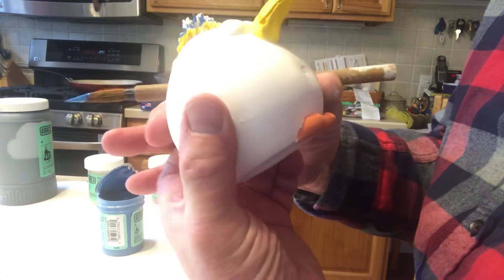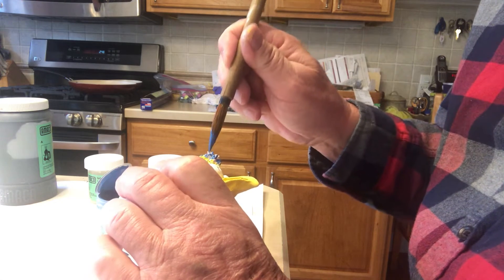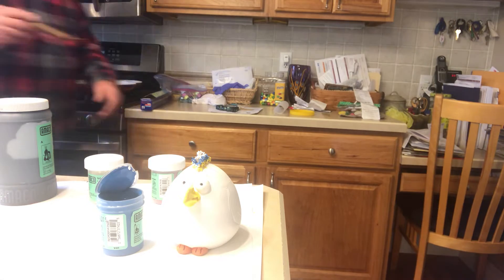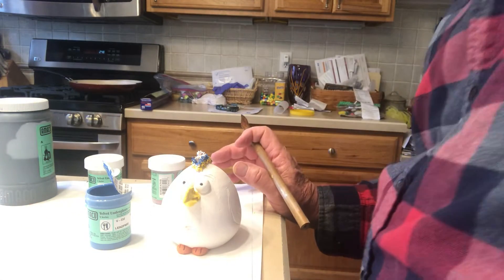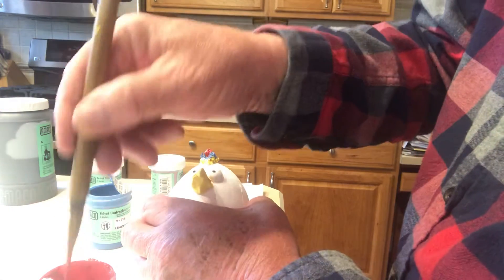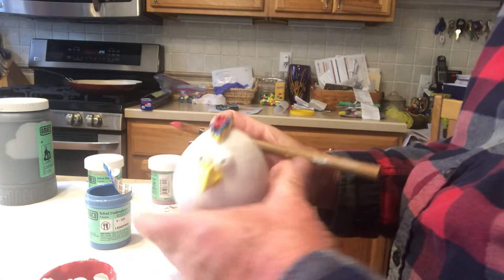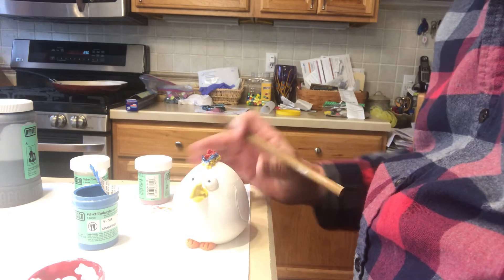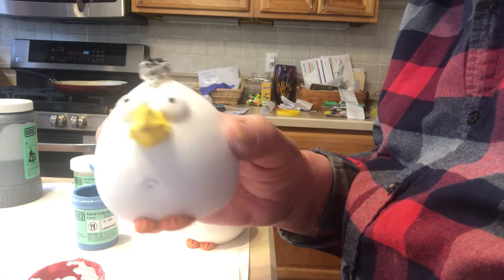Underglaze application to Porcelain Eggs